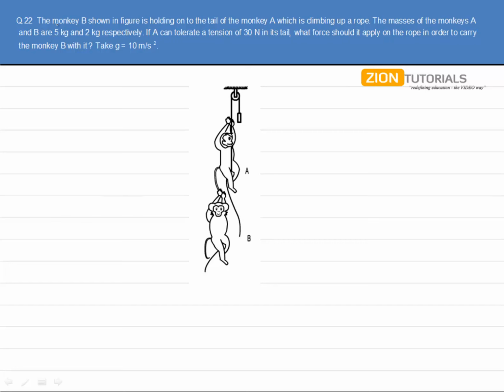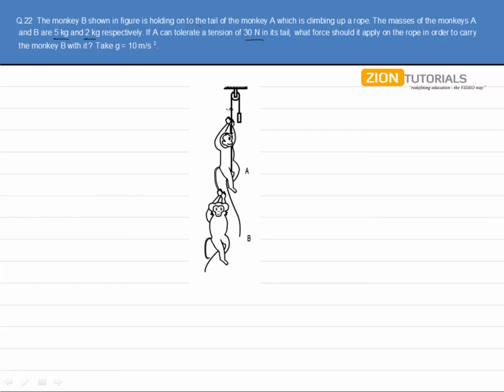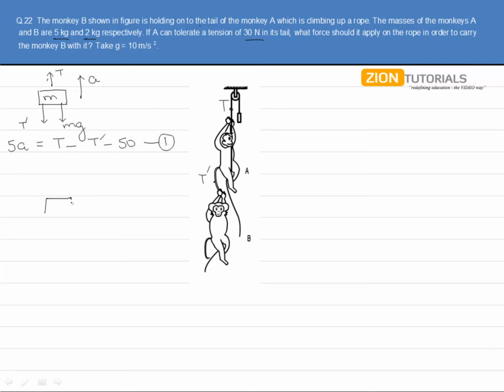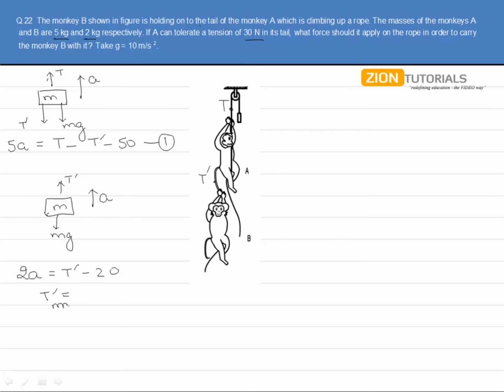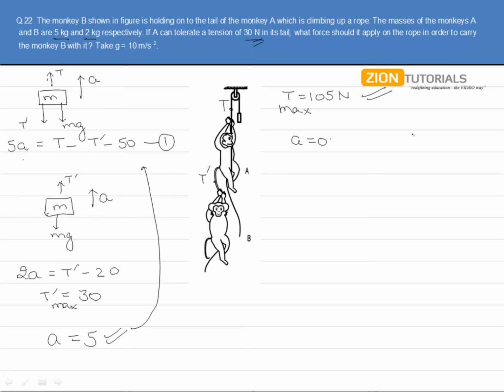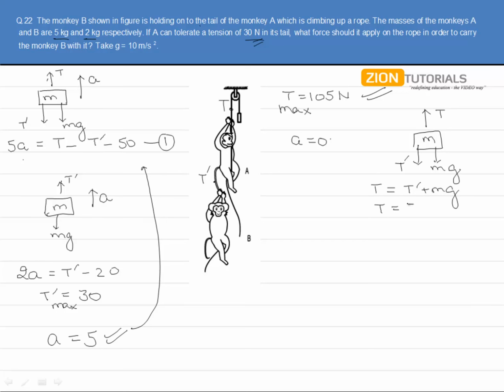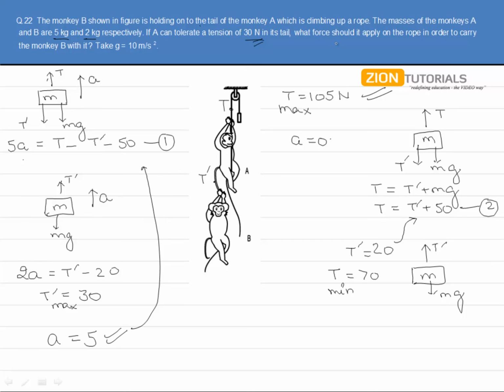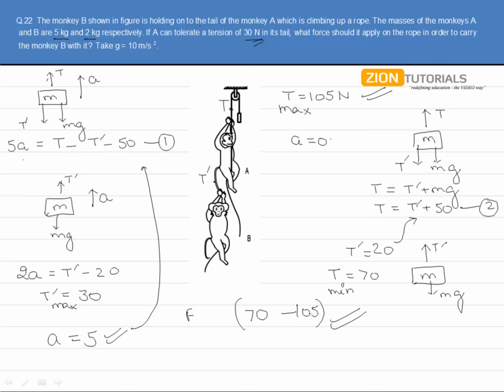nwtons law Q 22 - H.C. Verma Physics Video Solutions